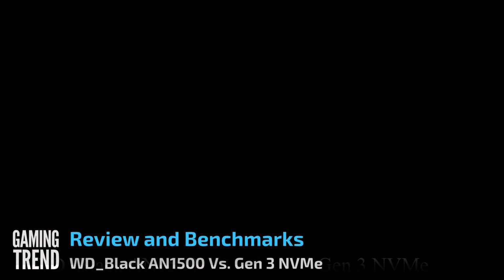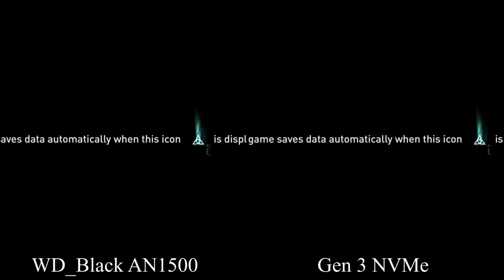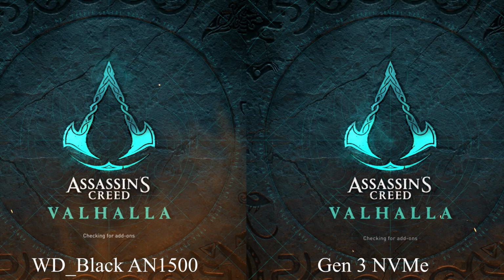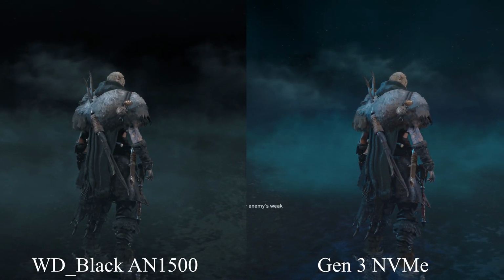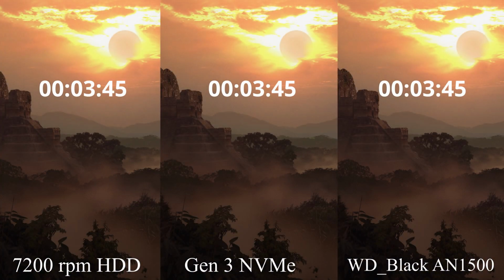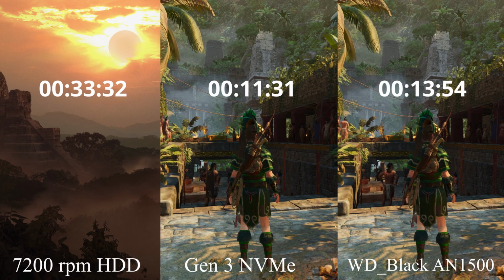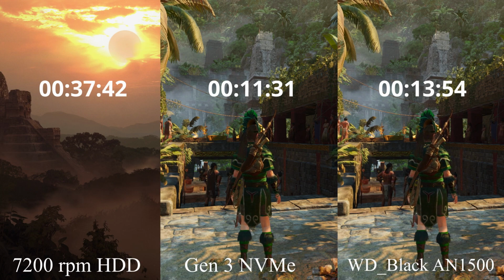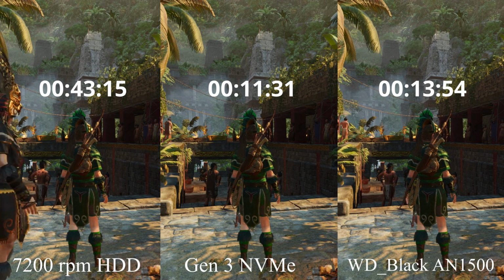WD_Black AN1500 NVMe Add-In Card Review and Benchmarks [Gaming Trend]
We do a side-by-side comparison of the Western Digital WD_Black AN1500 NVMe add-in card versus a Gen 3 NVMe and even a 7200 rpm hard drive.  The results might surprise you.  Check out this video, and then drop by GamingTrend.com for our full review.